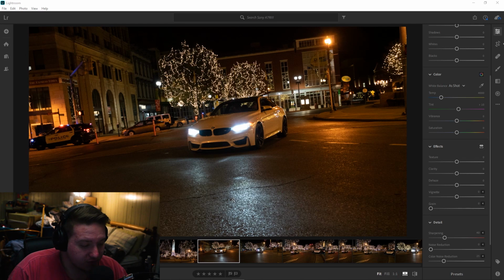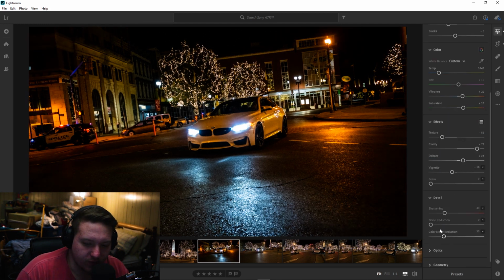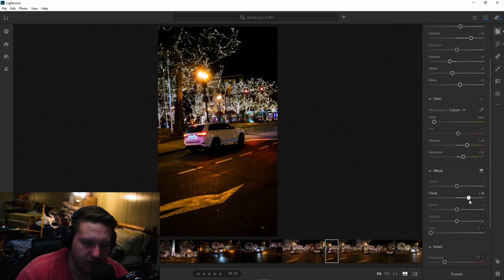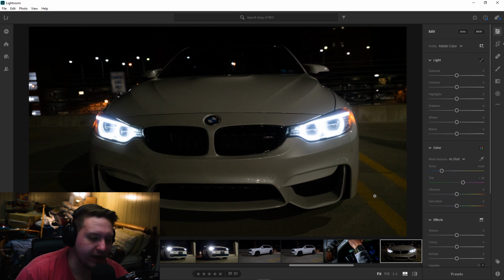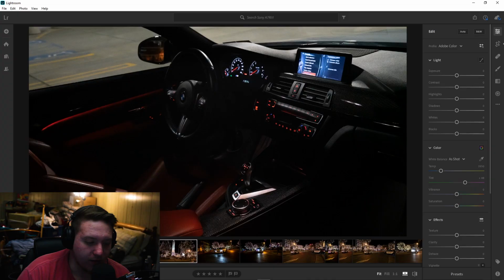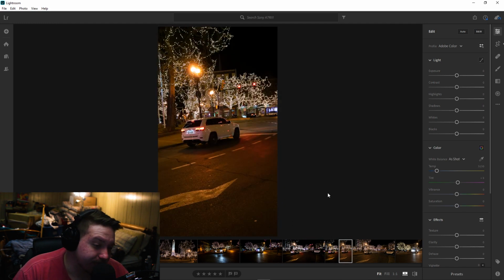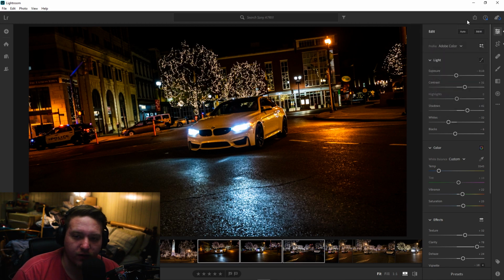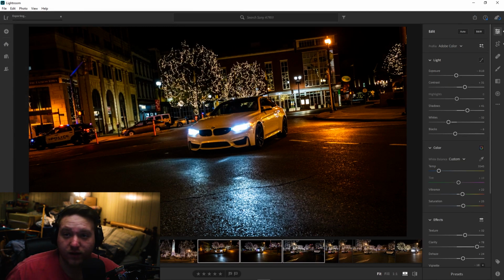HOW I EDIT MY PHOTOS IN 2020!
I have been telling myself to do more things creatively and just put content out there for almost 2 years, which is how long I have had this youtube channel. But, here we are, it took a lot of courage(and whiskey) to get myself to post this but I figure I need to start somewhere.